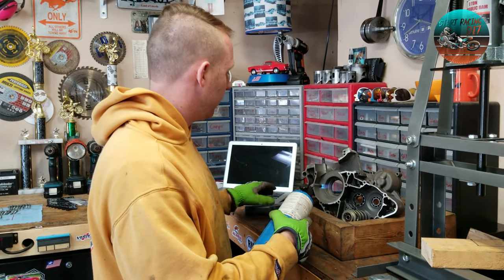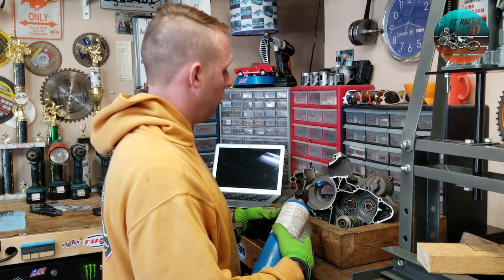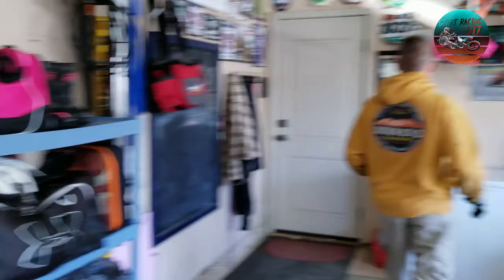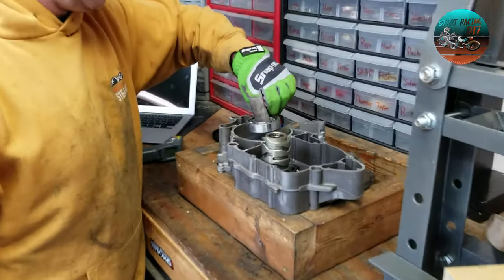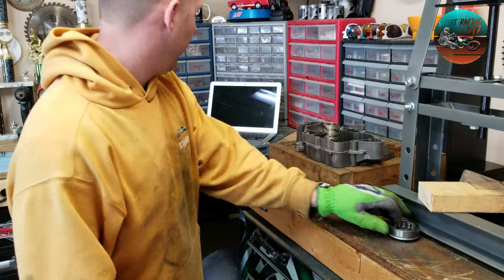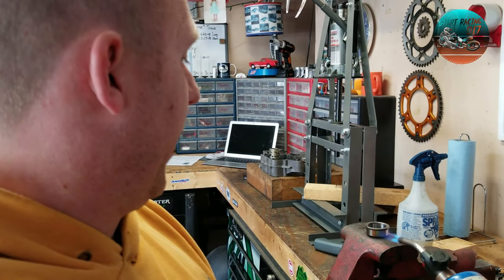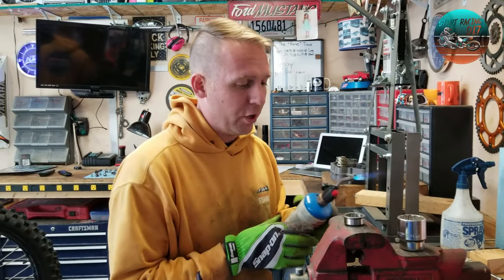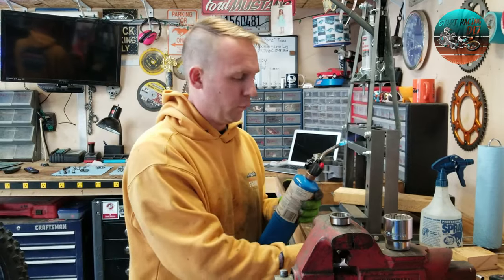How To Install KTM Crank Bearings Without a Press